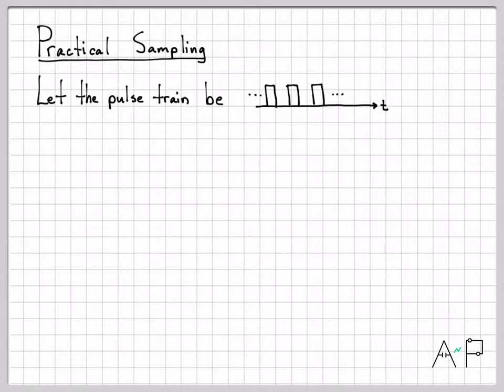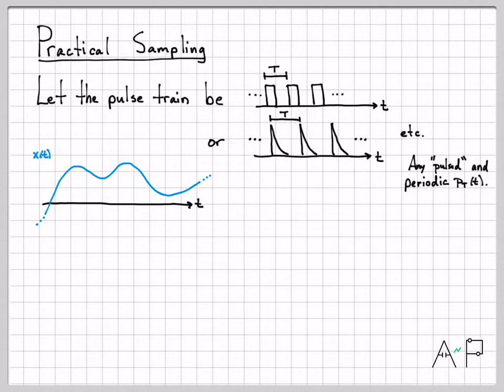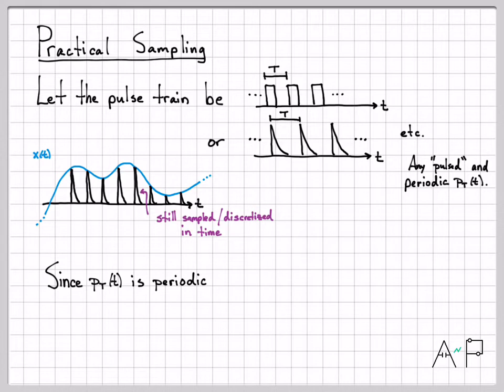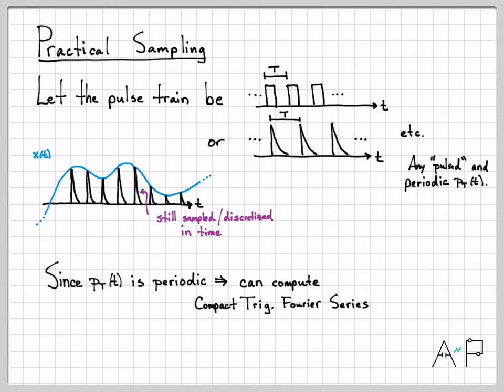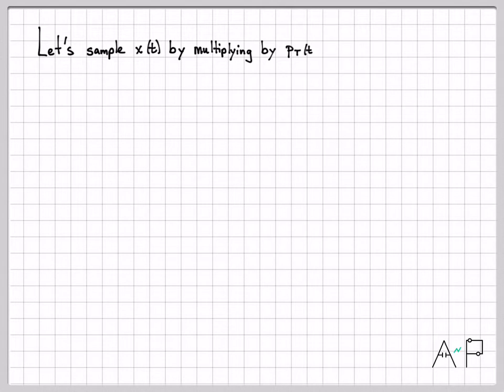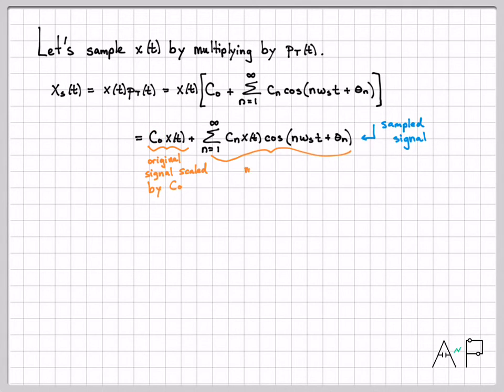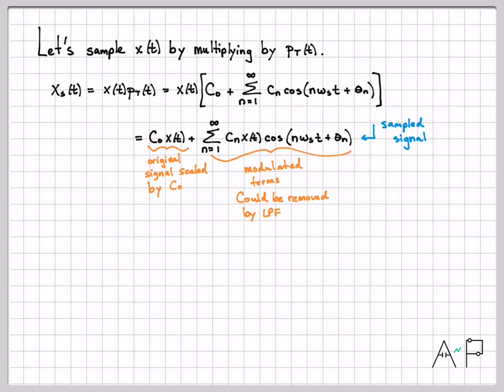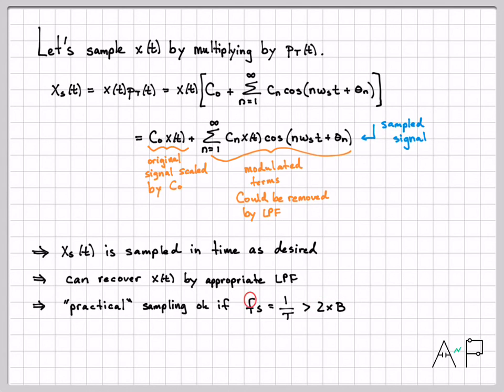Sampling Signals Part 2 (5/10) - Practical Sampling Theory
This video works through the basic theory of sampling continuous-time signals with a “practical” pulsed waveform.  Since the pulsed waveform is periodic it has a Fourier Series representation which can be computed to quantify its spectral content.  Using the compact trigonometric Fourier Series, we see that multiplication in time with a practical pulsed waveform still results in copies of the original signals spectrum being shifted up and down the frequency axis in multiples of the sampling frequency.  Thus, it is possible to sample using a “practical” pulsed waveform as long as the Nyquist sampling criteria is satisfied.